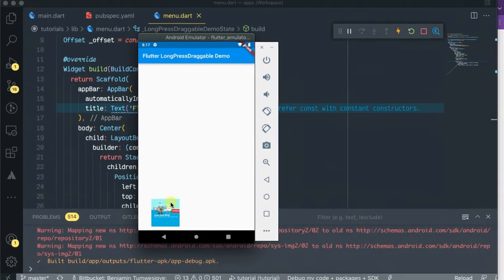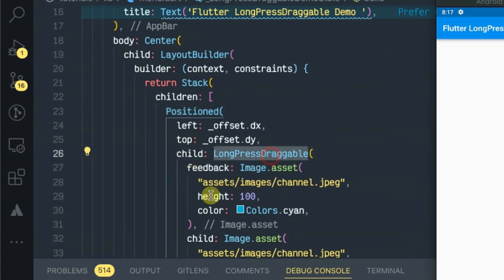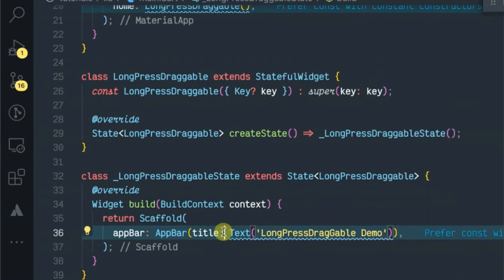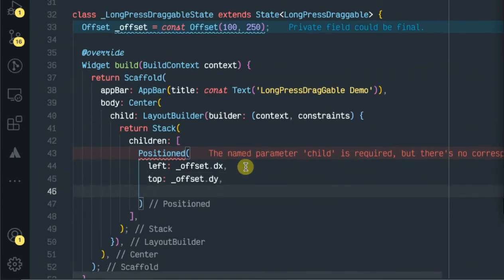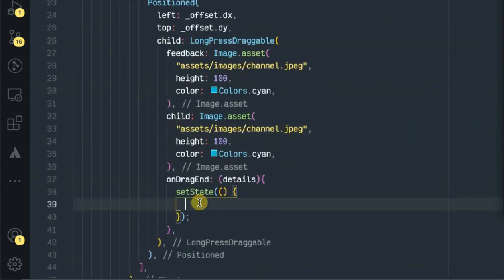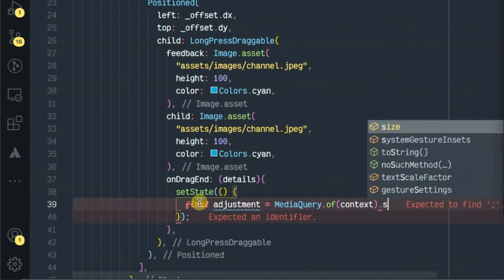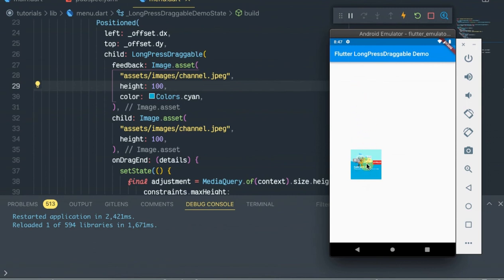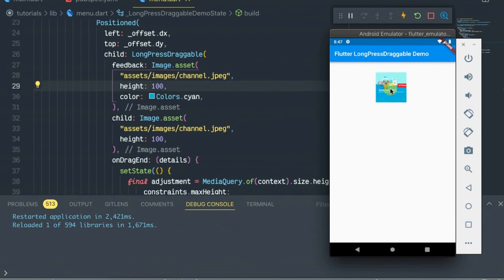flutter tutorial:- longPressDraggable In flutter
A Draggable Widget permits a widget to be dragged, a DragTarget gives an objective to the draggable. A widget that can be dragged from to a DragTarget Widget.
At the point when a draggable widget perceives the beginning of a drag gesture, it shows a feedback widget that tracks the client’s finger across the screen. On the off chance that the user lifts their finger while on top of a DragTarget, that target is offered the chance to accept the data conveyed by the draggable.

longPressDraggable In flutter,
flutter draggable widget,
flutter draggable scrollable sheet,
flutter tutorial 2021,
flutter tutorial with projects,
long press draggable
longpressdraggable flutter,
flutter ui design,
flutter ui project,
flutter ui ux design,
flutter widget of the week,
flutter widgets,
flutter widgets tutorial